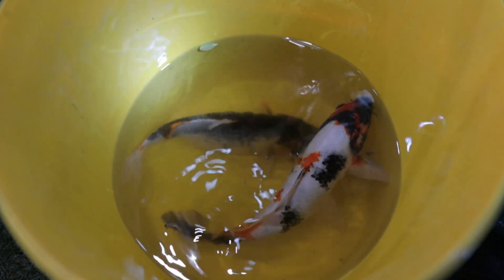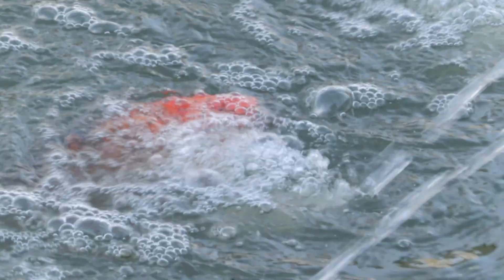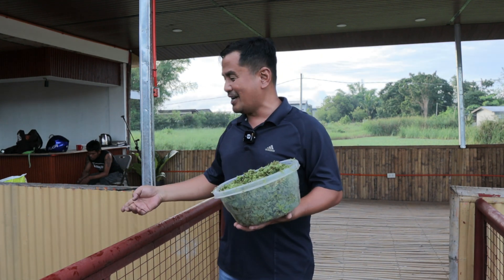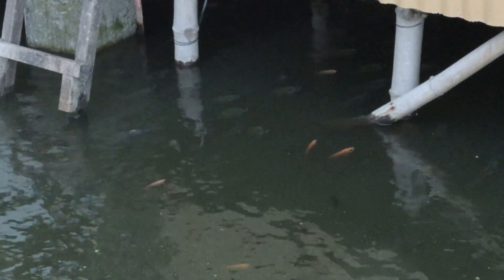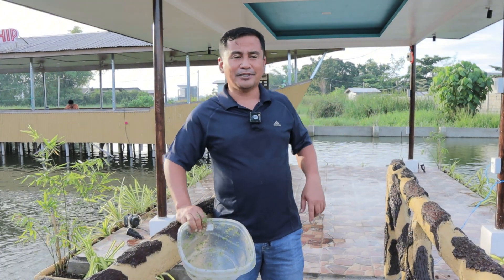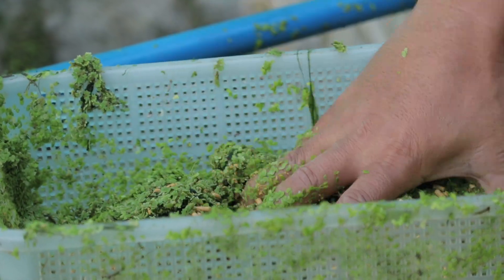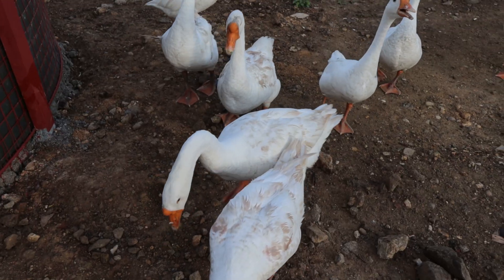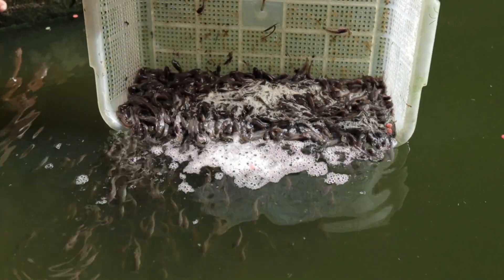Transferring 100,000.00 fry of catfish into grow out tank. Genius ways for Sustainable Aquaculture!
Catfish farming is evolving, and the future of sustainable aquaculture looks bright. Dive into the latest trends in tank innovations, including eco-friendly designs, automated systems, and water quality solutions that are transforming the industry.